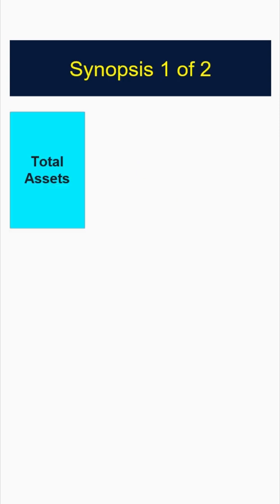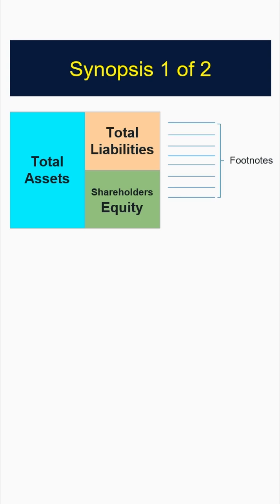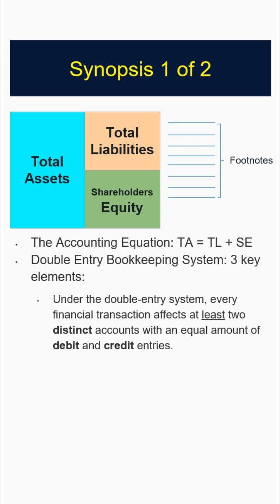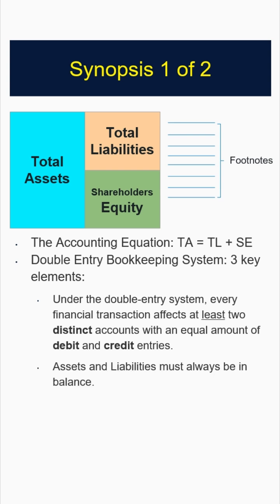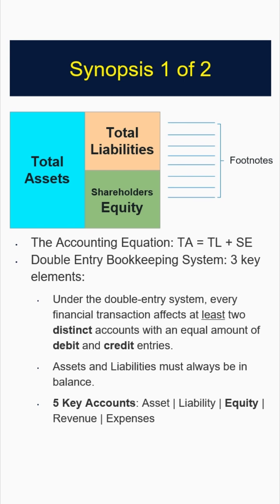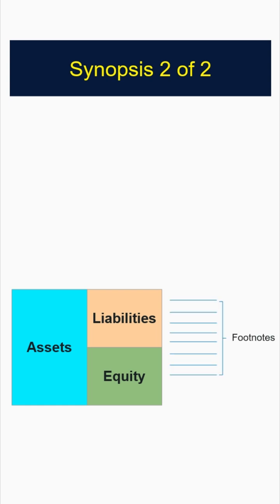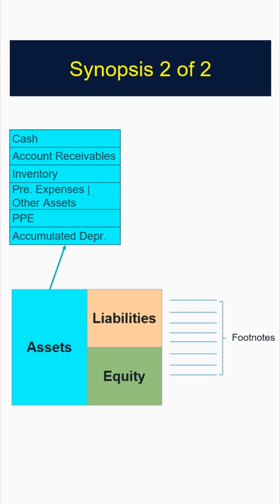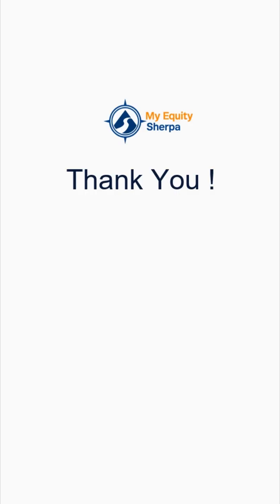04 Balance Sheet Birds View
Stop feeling overwhelmed by complex, messy rows of numbers. This macro-level mental model simplifies the corporate balance sheet into its absolute core pillars.